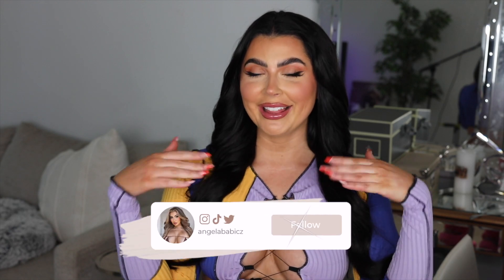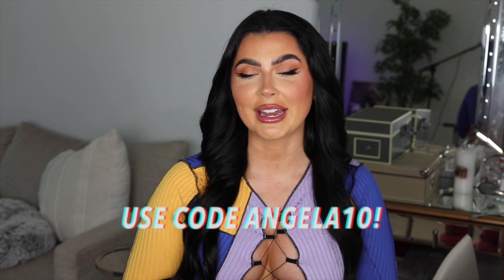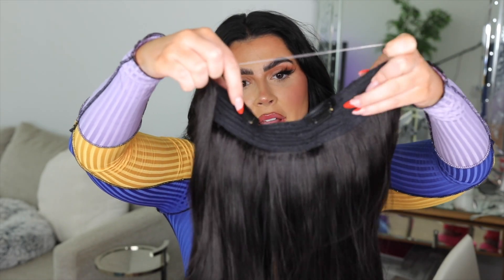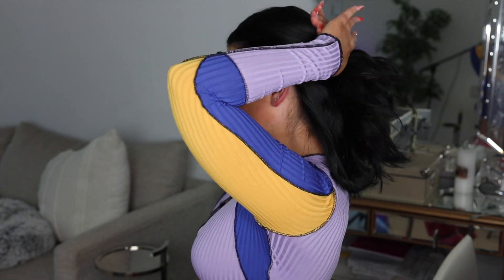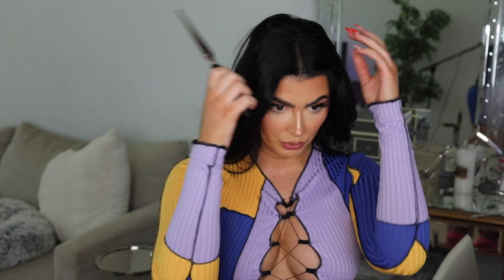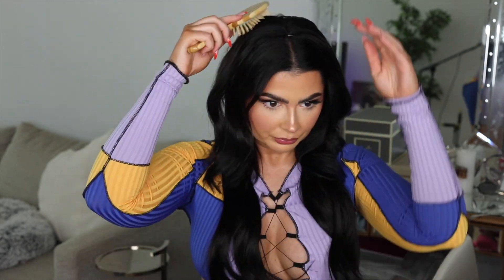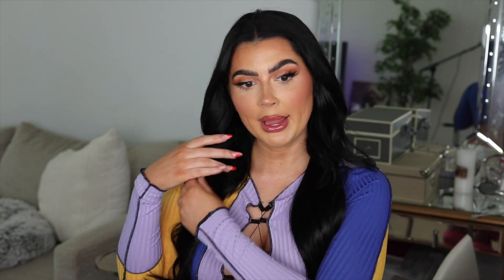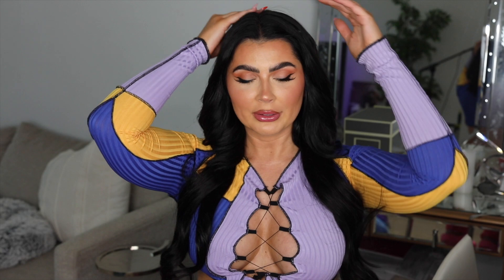30 second extensions?! my zala HALO extension routine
I'm wearing the 20" Zala human hair halo extension in shade 1B "Off Black" ♡